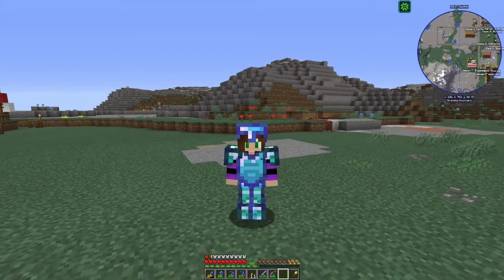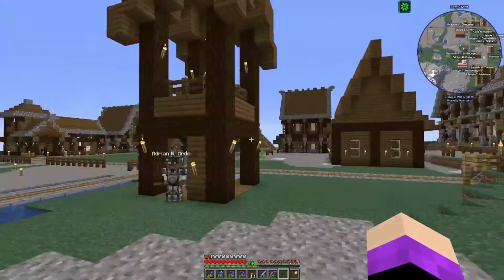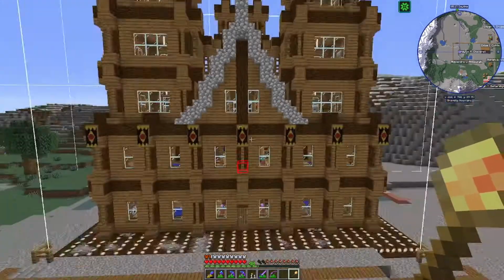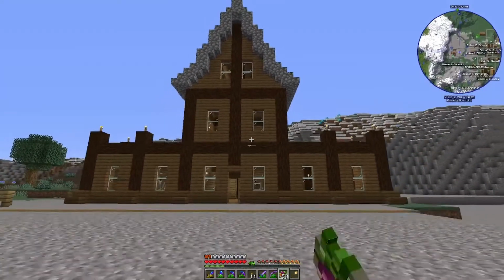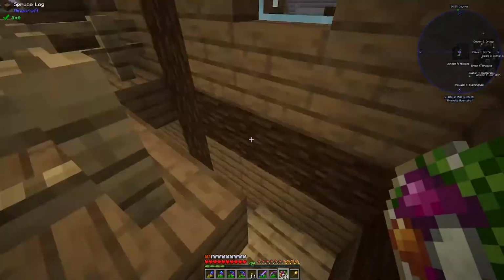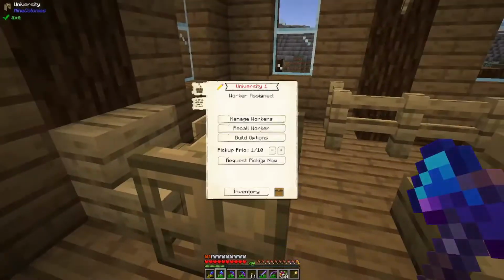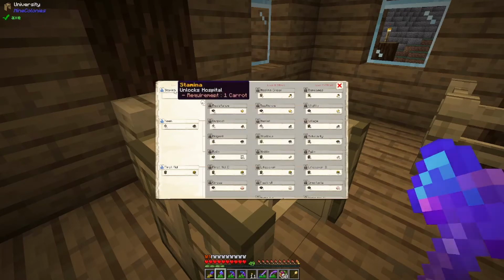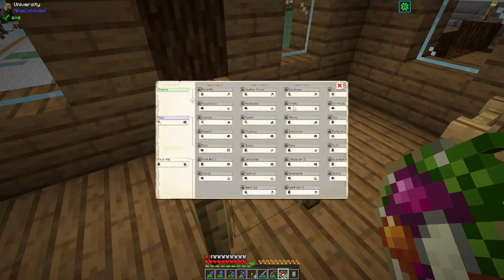Minecolonies University ♥ Ep. 13 ♥ Life in the Village 2 Modded Minecraft Lets Play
*I apologize for the breathiness and the stuffiness of my voice. My sinuses are on strike making it hard to breathe.*

In today’s episode of Life in the Village 2, I put Kace to work building the university. Once that is done, I work with Emiliano to start the research we need to get done to start upgrading our colony.

This is a vanilla+ modpack that primarily focuses on the town-building mod Minecolonies. With Minecolonies, you can create a thriving town that allows you to manage the villagers within it. While building your town, the modpack also offers opportunities to explore, create, organize, and process materials.